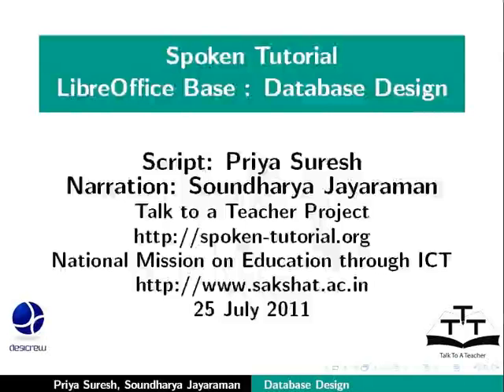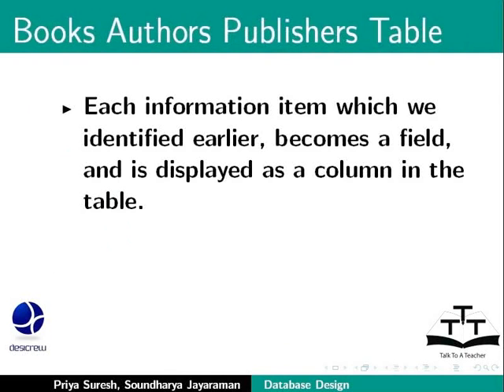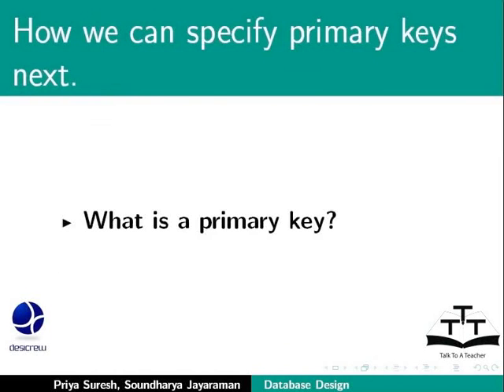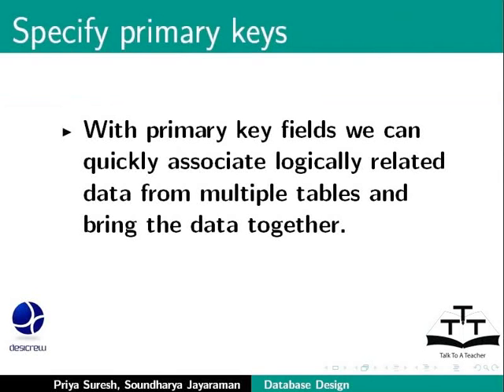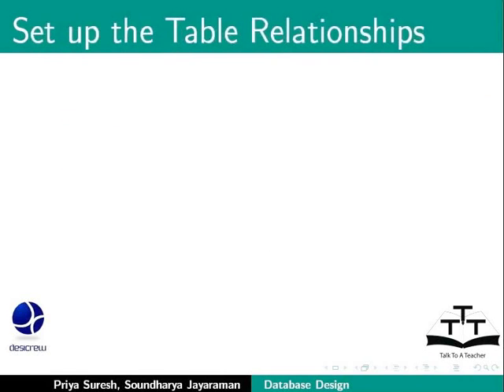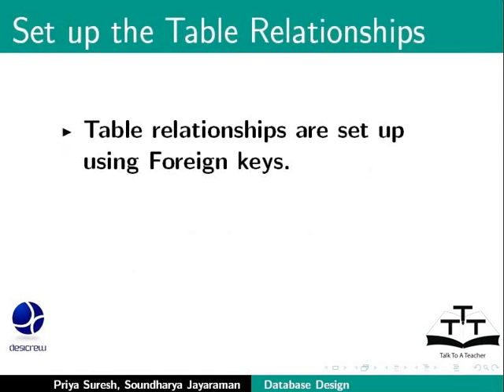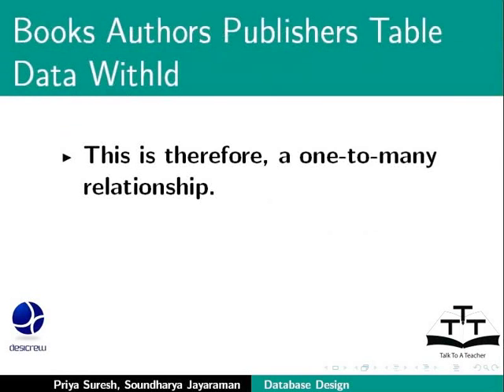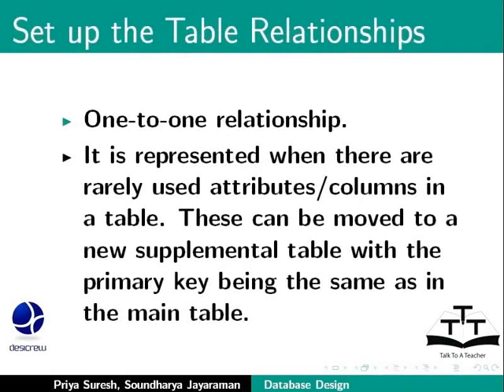Database Design Primary Key and Relationships - Khasi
Pynkylla ia jingtip jong ki items sha ki columns
Kiei ki primary keys ?
Kumno ban setup ia ki Primary keys
Kiei ki Foreign Keys
Set up ia ka table relationships
  - One-to-One Relationship
  - One-to-Many Relationship
   - Many-to-Many relationship